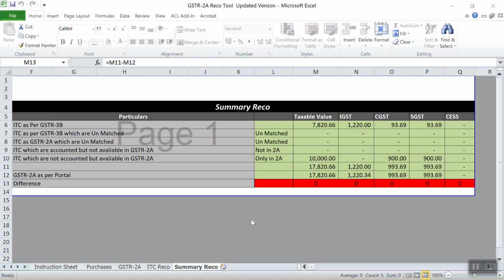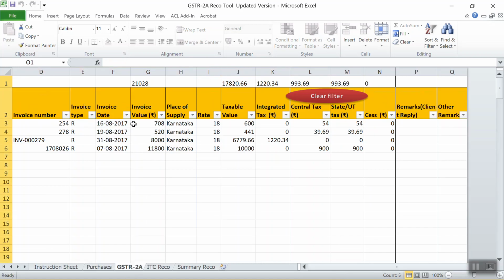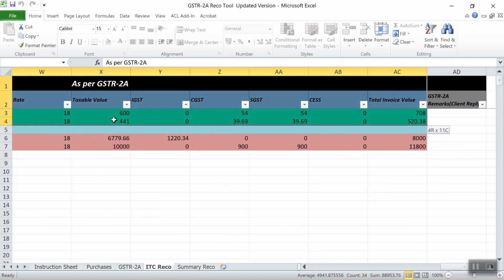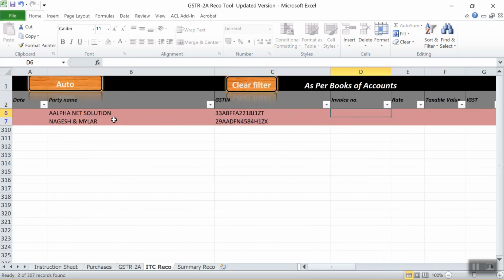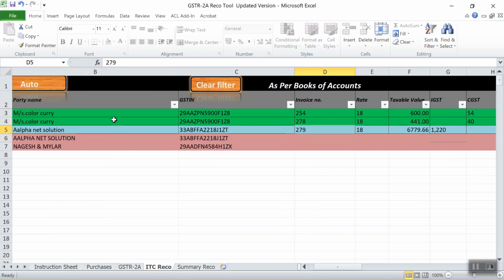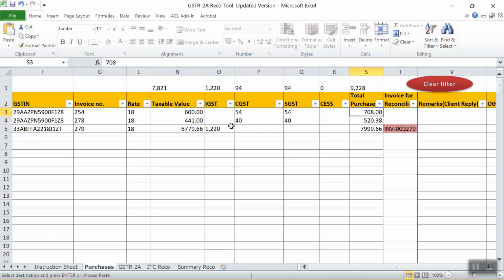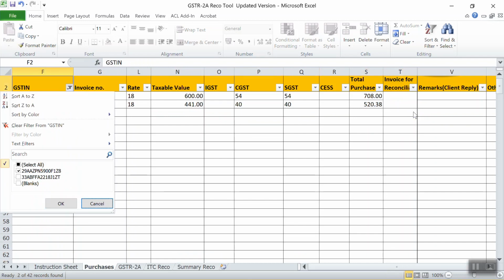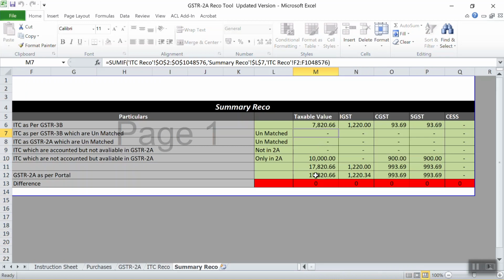Guidelines to use GSTR – 2A Reconciliation tool prepare by CA. B S Mylar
Major problem in GST Audit is GSTR – 2A Reconciliation, our solution to this problem is GSTR -2A reconciliation tool.